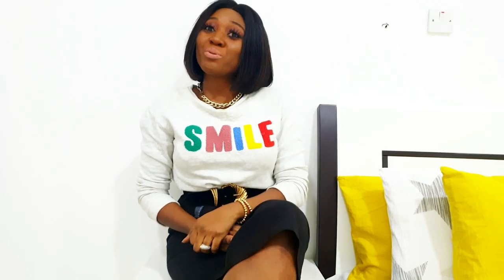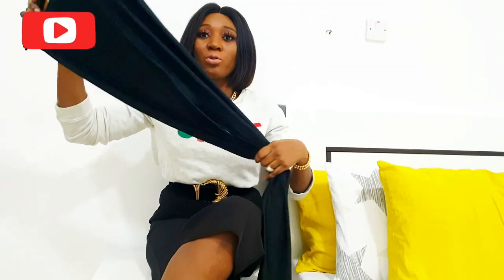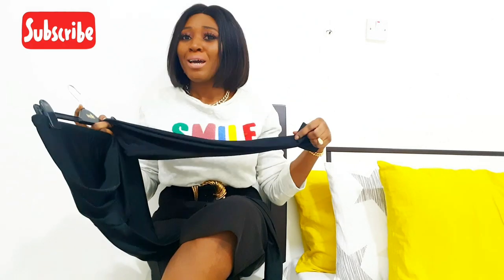5 WAYS TO STYLE A LEGGINGS |OUTFIT IDEAS |SIMBBYFABGIRL |TRYON | 2020 |WOC |STYLE EXPERT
HOW TO STYLE A LEGGINGS , WAYS TO WEAR A LEGGINGS , HOW TO WEAR A LEGGINGS

Hey loves ,so on today's video is all about how to look good in LEGGINGS and slso style it to different occasions, This video will inspire you to wear your LEGGINGS more and also realise how versatile it is ,SO PLEASE ENJOY WATCHING, AND ALSO PLEASE KINDLY SUBSCRIBE TO MY CHANNEL, LIKE COMMENT AND SHARE MY VIDEO .